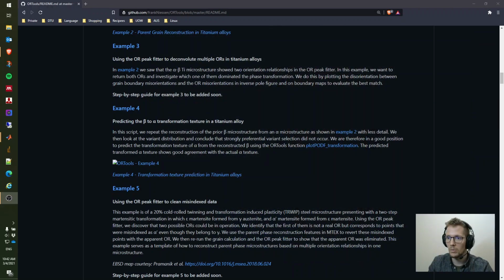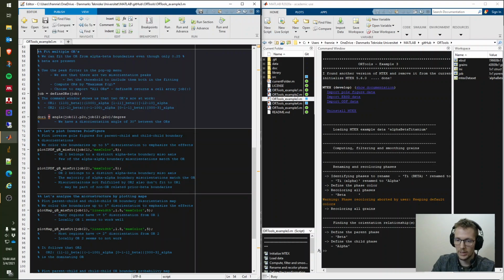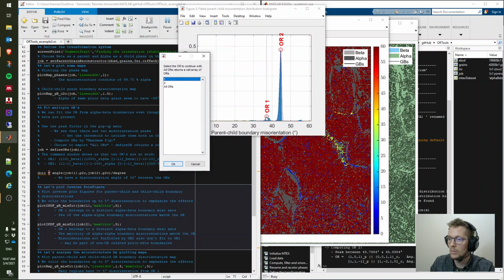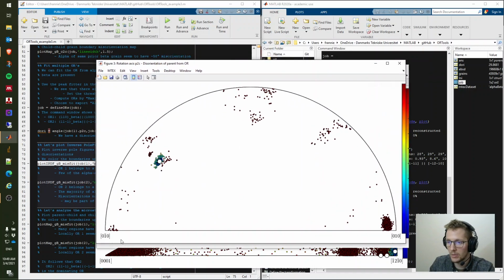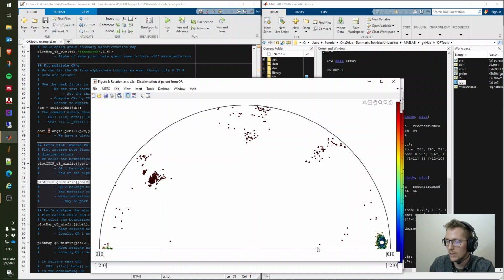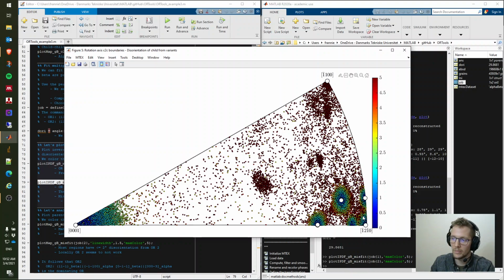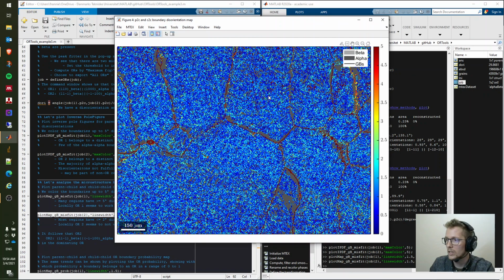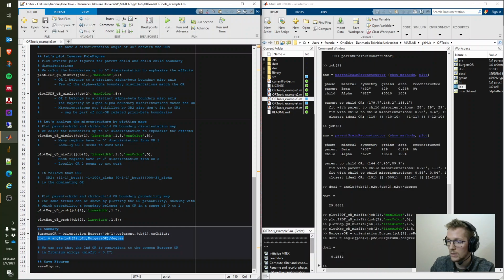ORTools - Example 3 - Separation of multiple OR's in Titanium alloys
Step-by-step guide through example 3 in ORTools